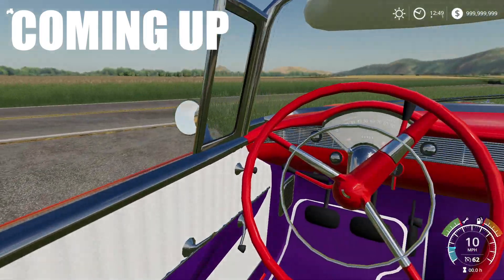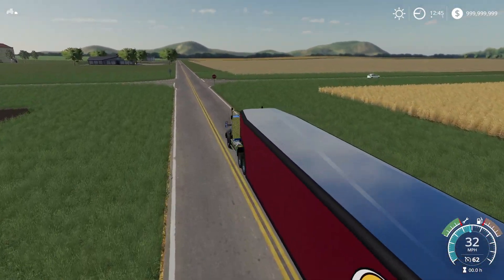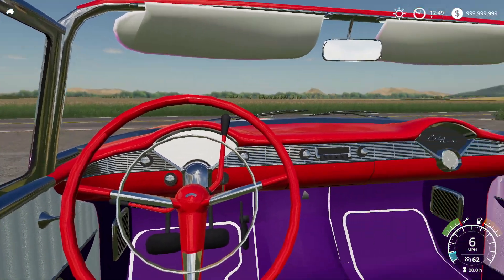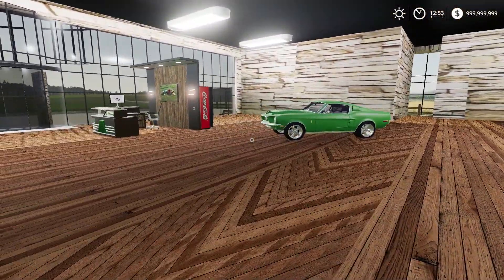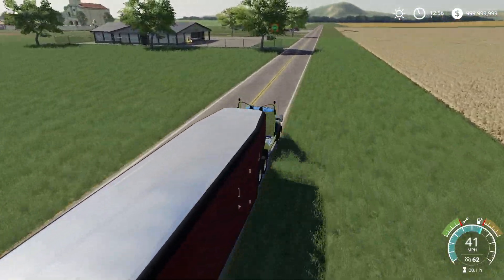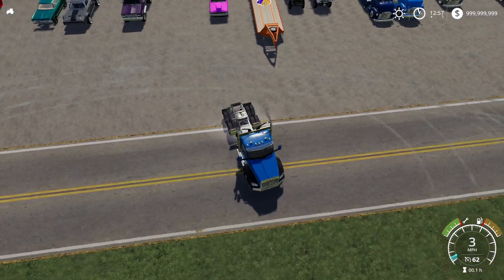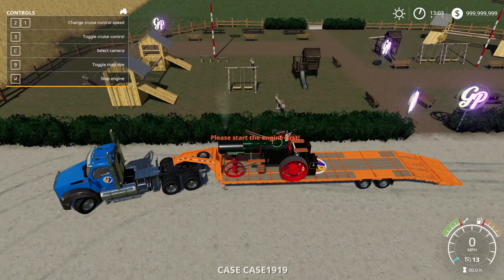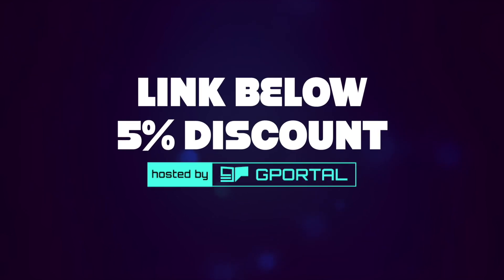FS19 - VINTAGE DEALERSHIP $1,000,000 OLD FASHION CAR DEALERSHIP FARMING SIMULATOR 19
FS19 Dealership Old Fashion Today We Get Some INSANE Mods, Focusing On A Vintage Vehicles Dealership FS19 Mod FS19 Dealer

Daniel
Colby
Adam
Farmer Steve
Angel
John